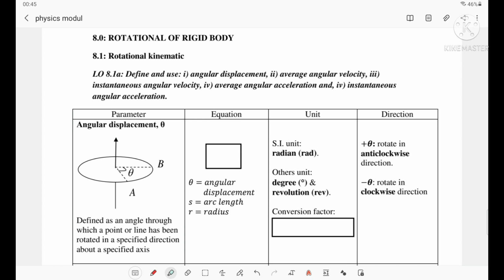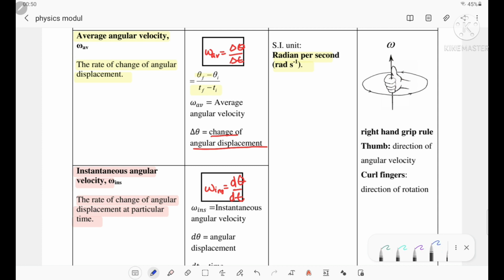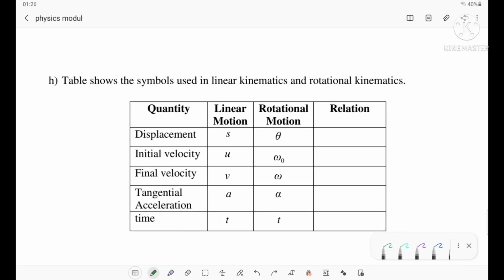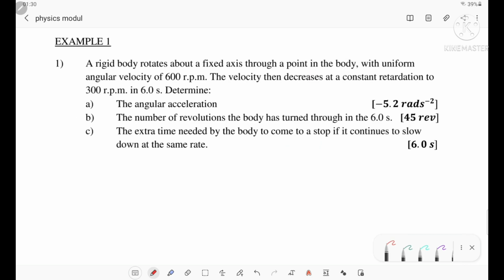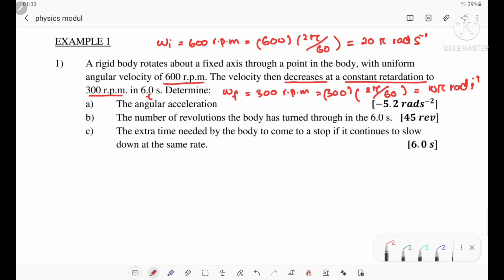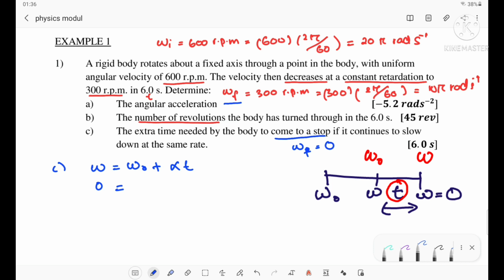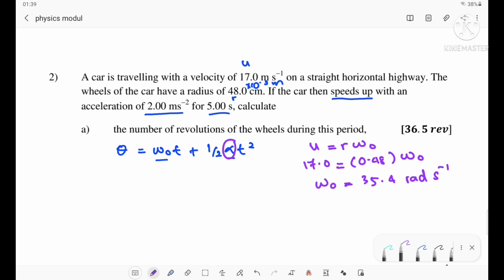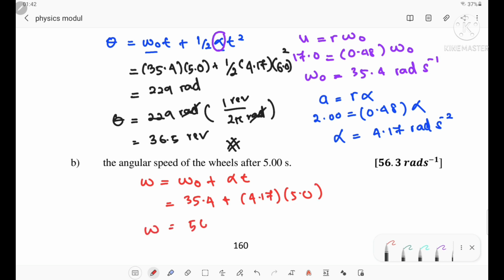SP015 Chapter 8.1 Rotational Kinematics